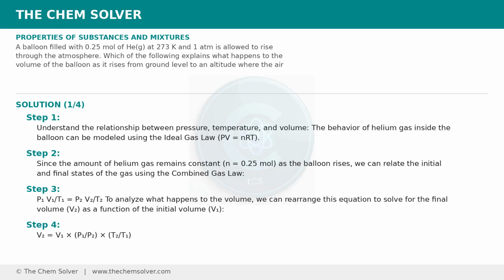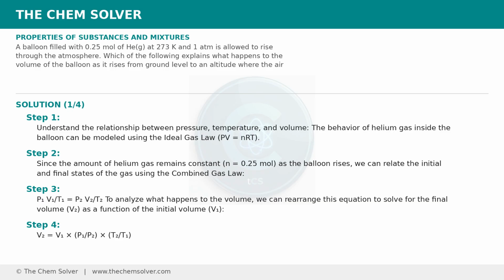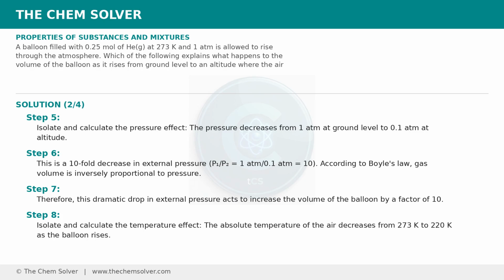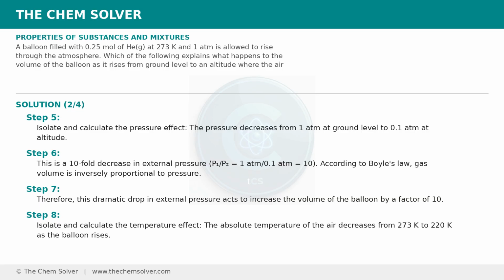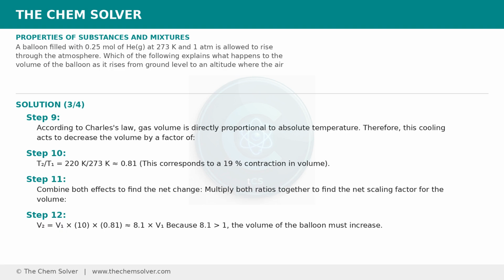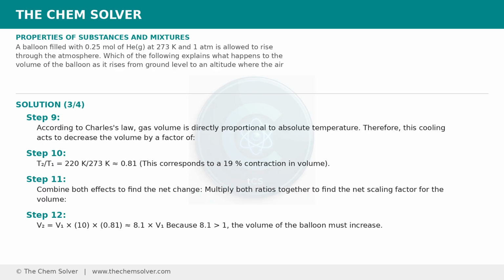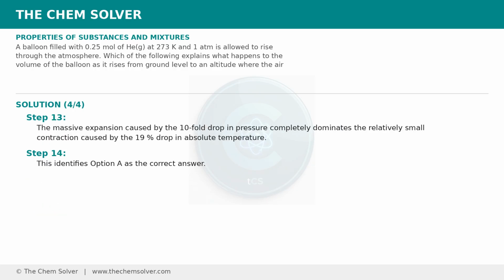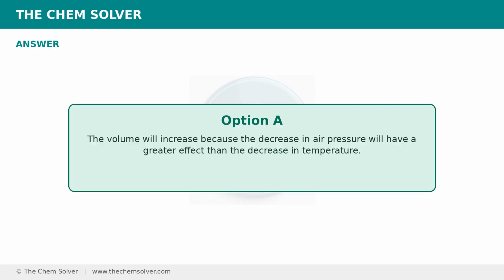AP Chemistry 2018 Q13 — States of Matter | Free Practice + Solution